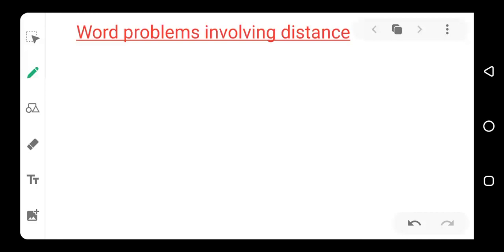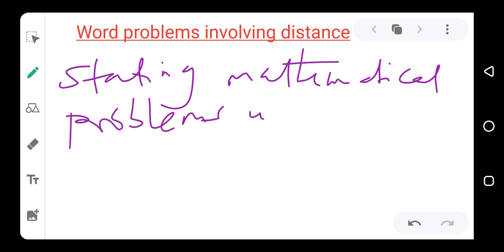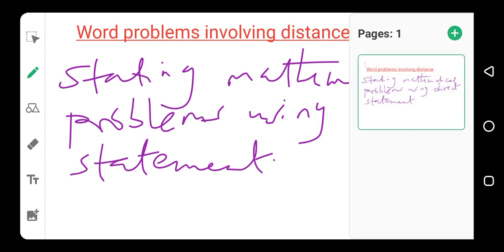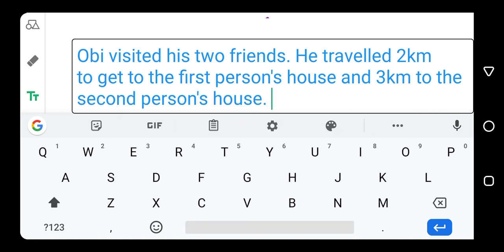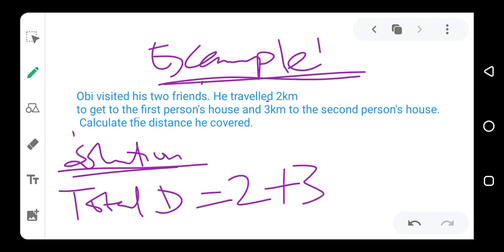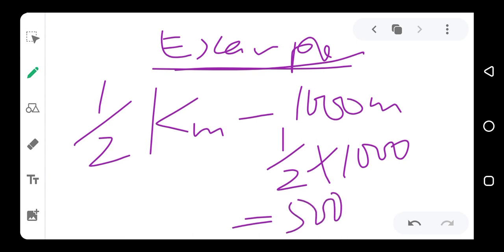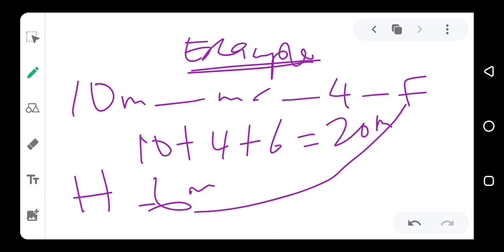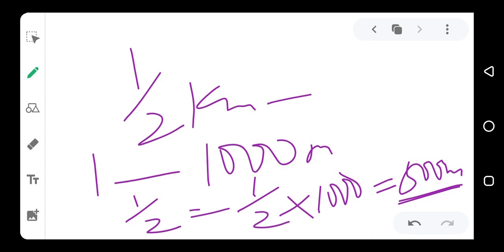Word problems involving distance